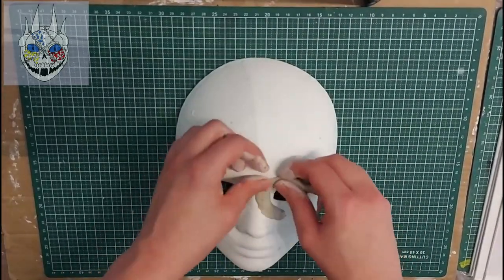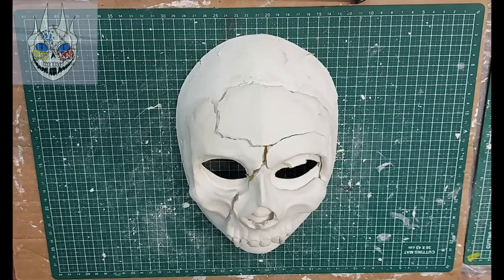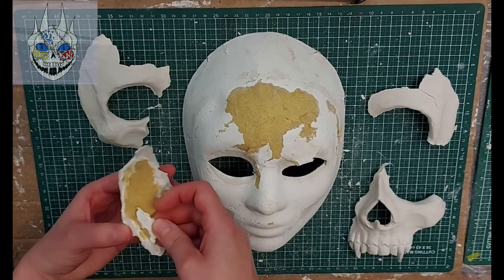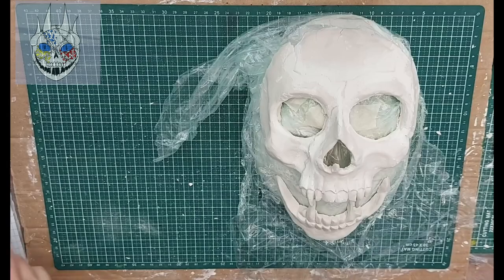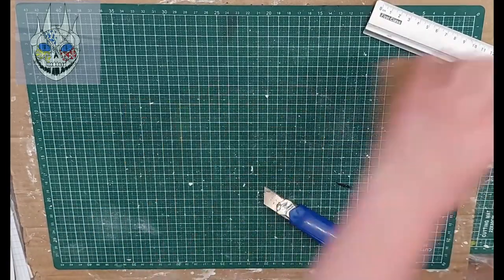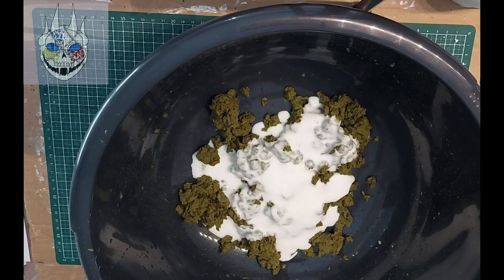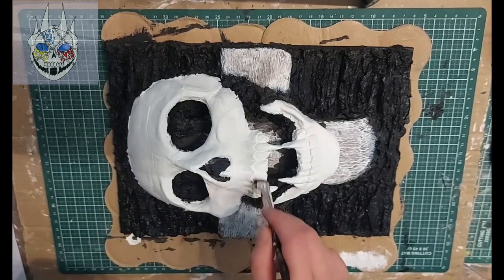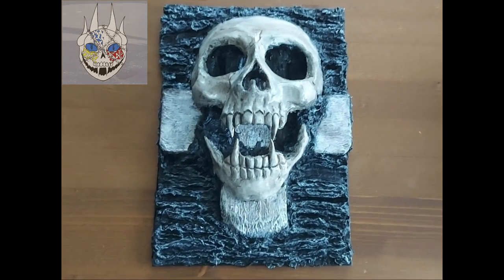Fidelis et Mortem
So this is my first time using fimo airdrying clay, and i can honestly say that i am very happy with the results. I will be using it for future projects hope you stick around for them, untile then. ;-)
Also happy halloween!